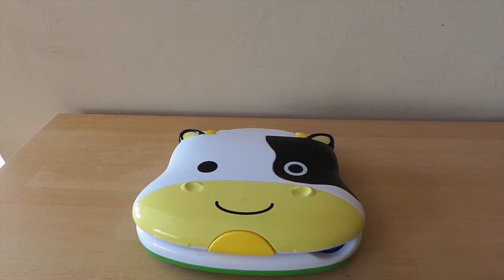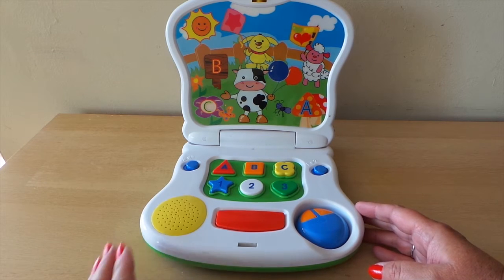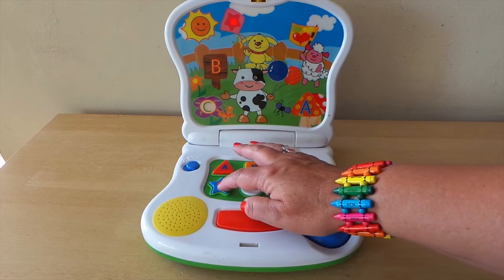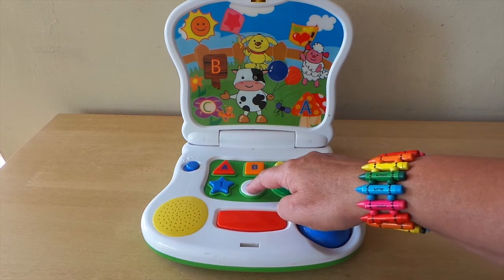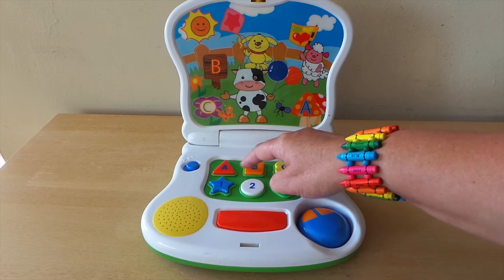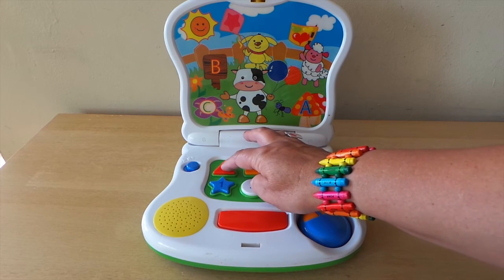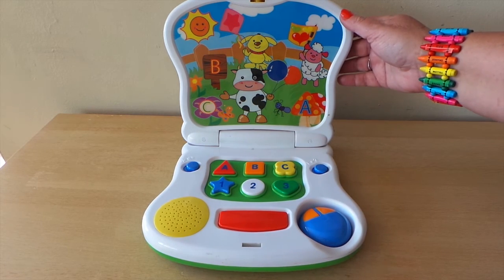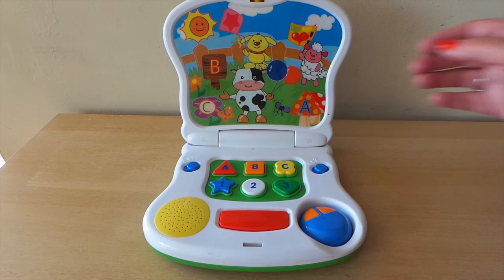Early Learning Kindergarten Farm Cow Laptop - Learn Alphabet & Shapes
Help your kids learn the alphabet and shapes with this early learning cute cow laptop toy.